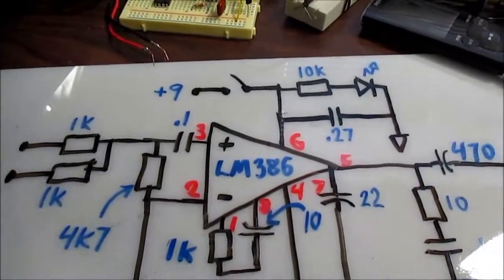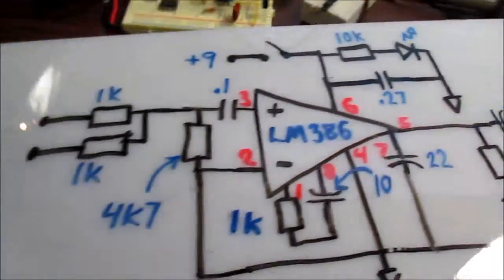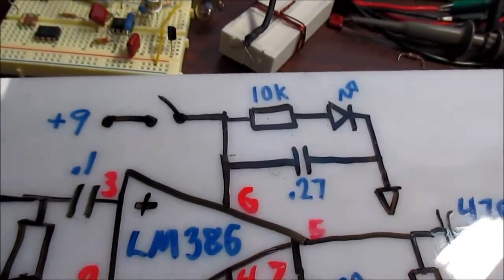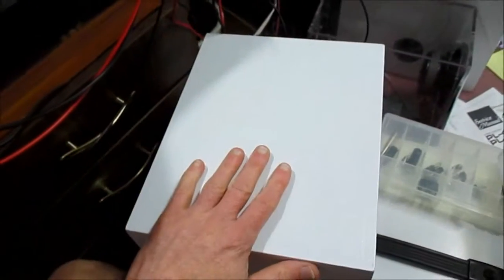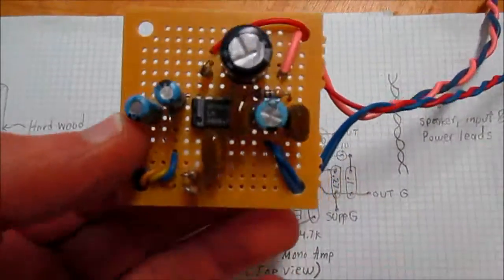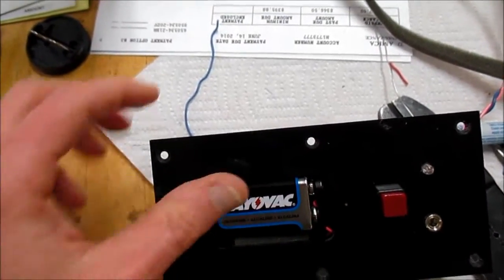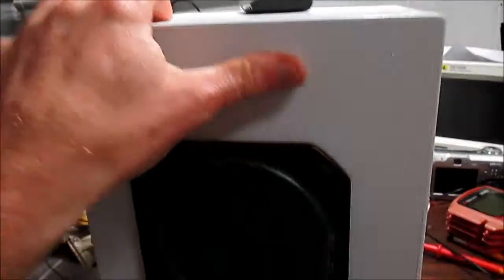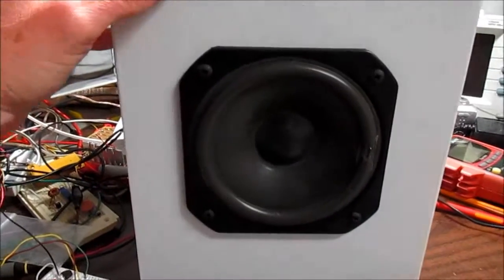LM386 amplified speaker project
I built an amplified speaker from extra parts I had around. The idea is to keep it cheap. It will be used for music around the pool.